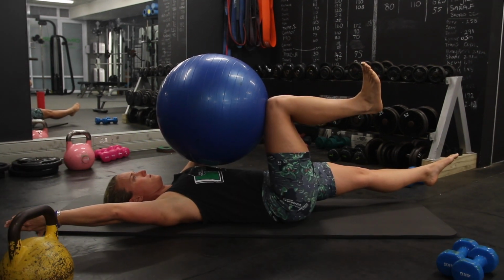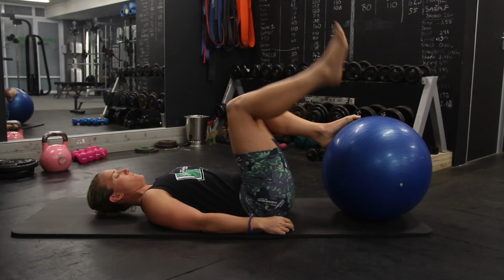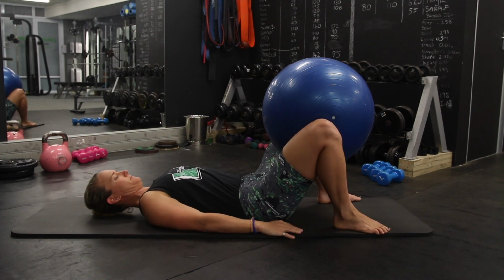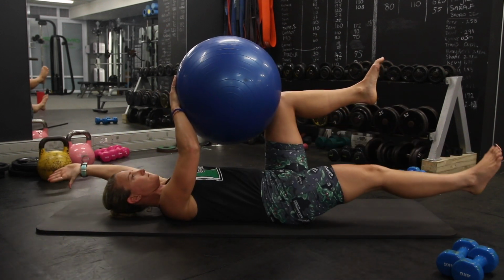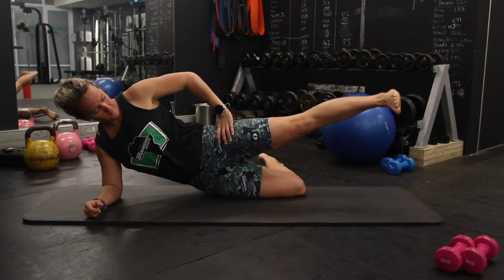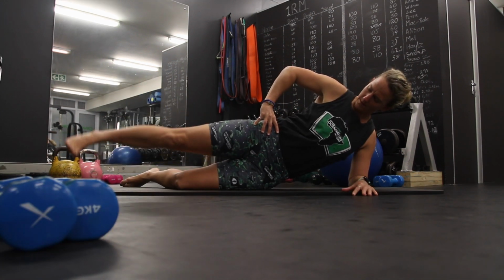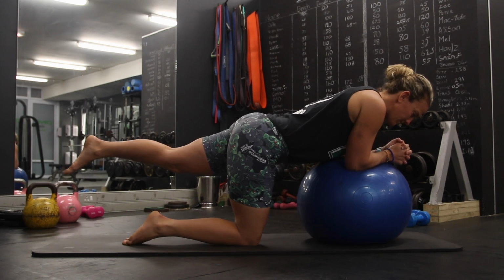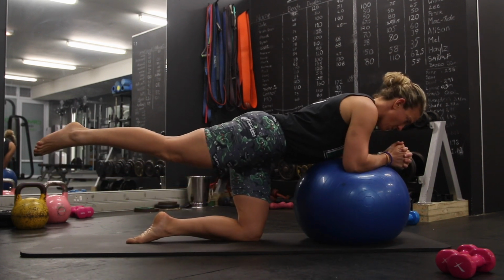15 minute beginner stability ball core workout Part 1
We show you a 15 Minute Beginner Stability Ball Core Workout Part 1of a 3 part series on Core Workouts with the ball.